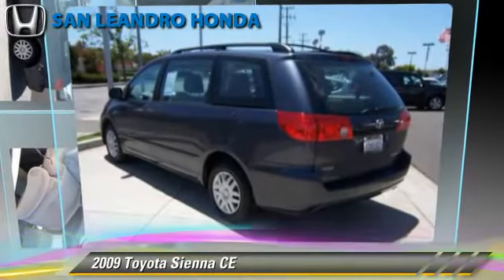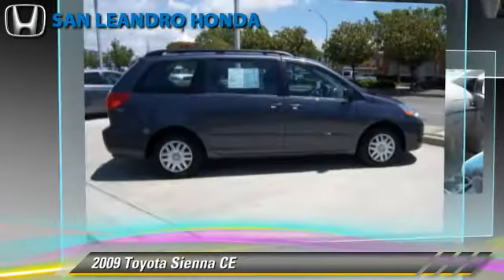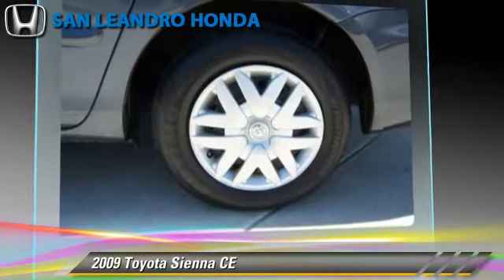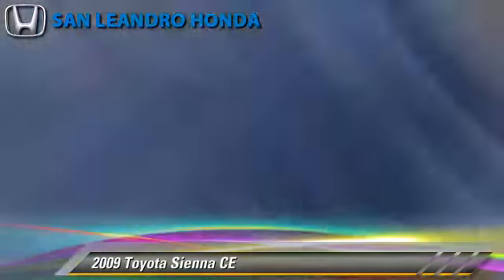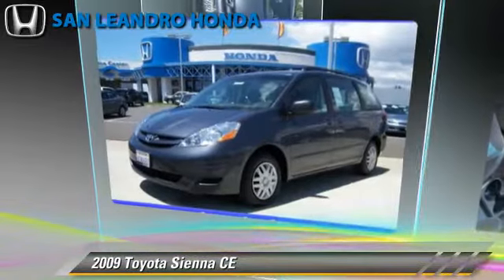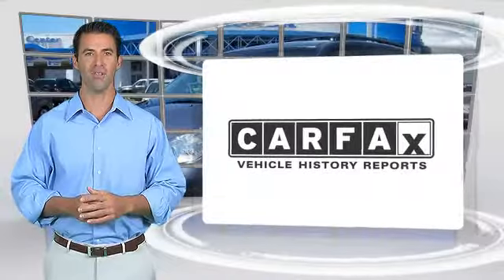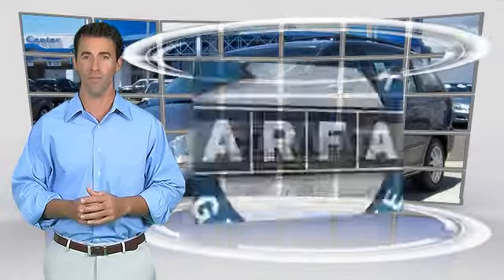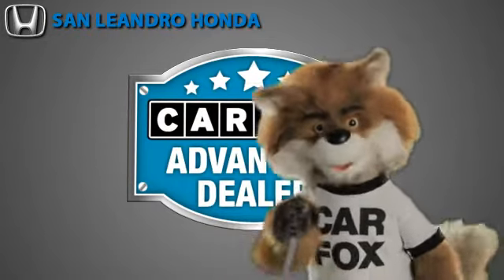Cheap Used Cars for Sale Bay Area Oakland Hayward Alameda San Leandro Ca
Search for more high-quality vehicles at San Leandro Honda:
/search.asp?dealerlist=000210

[DFIN:2:2330712:I:D7D10791:5cbaac037377a42caf7cfa4e2290289d]